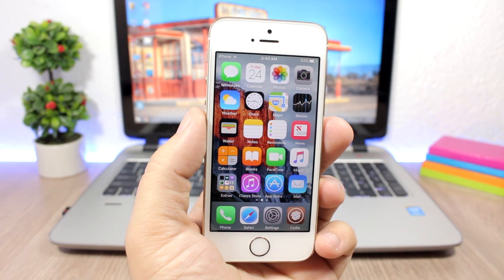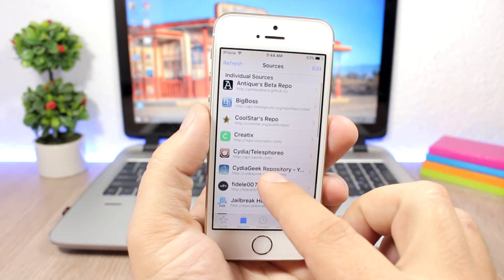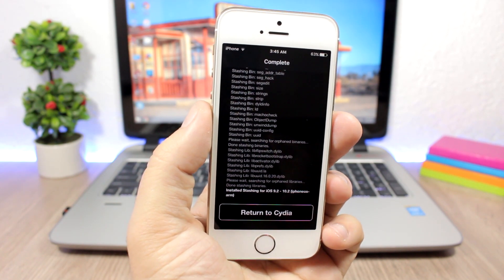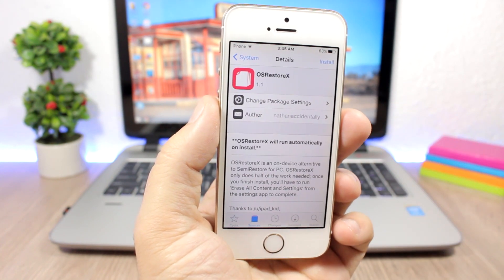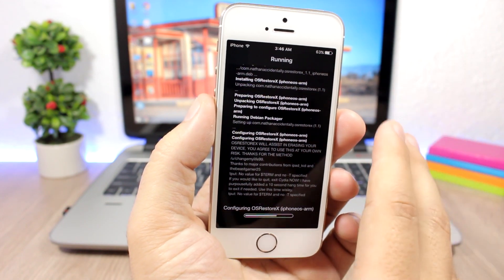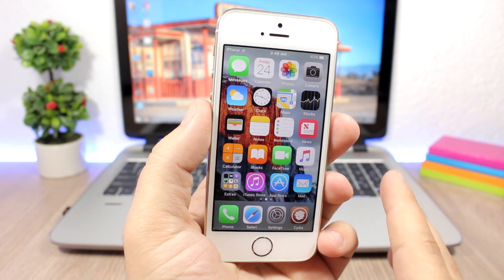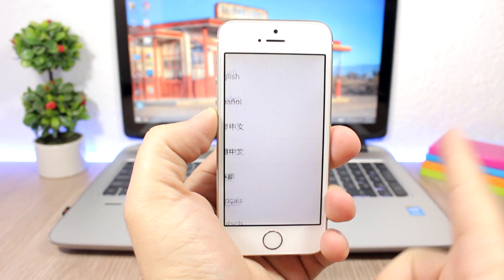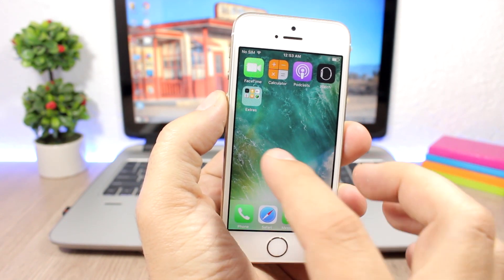RESTORE iOS 10 - 10.2 WITHOUT Updating Or LOSING Jailbreak !!!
Restore your  iOS 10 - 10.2 device without updating or losing Jailbreak, the process is very simple just follow the steps as shown in the video.

NOTICE: You have to perform this at your own risk.

1. Install Stashing for iOS 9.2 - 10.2

2. Install OSrestoreX